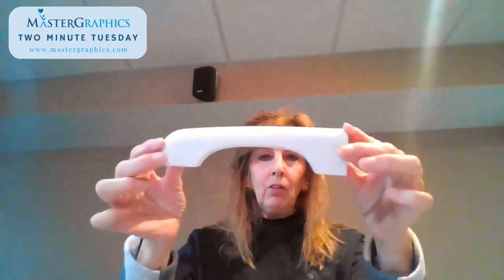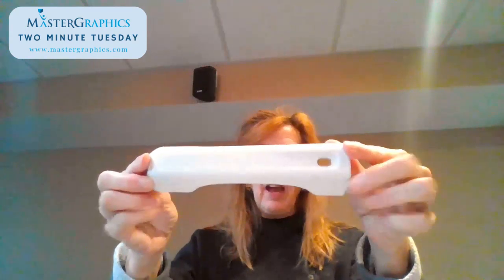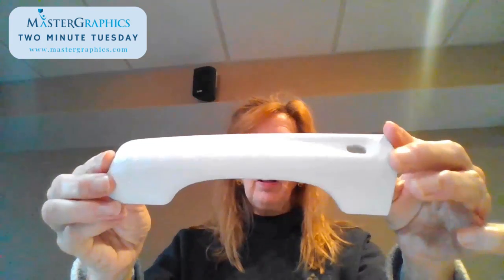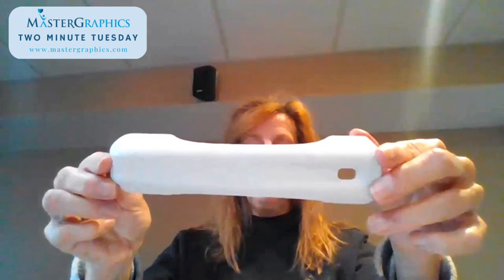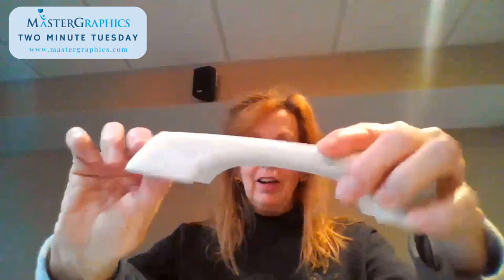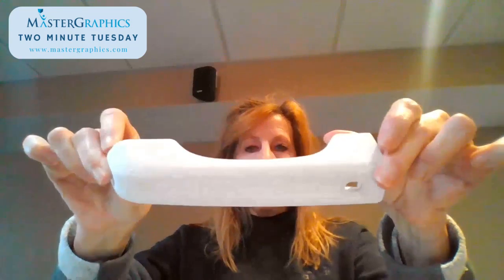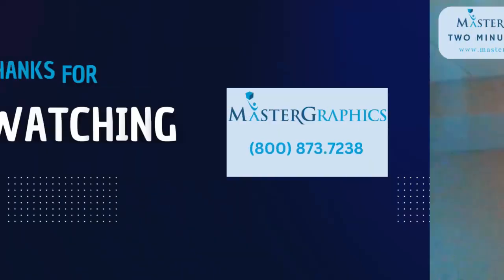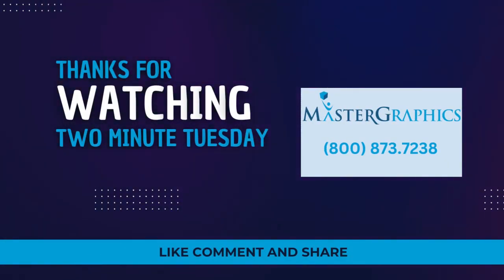Two Minute Tuesday HP 5420W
Barb Miller-Webb with MasterGraphics is here to introduce you to the newest HP 3D Machine the MJF 5420W (White parts).